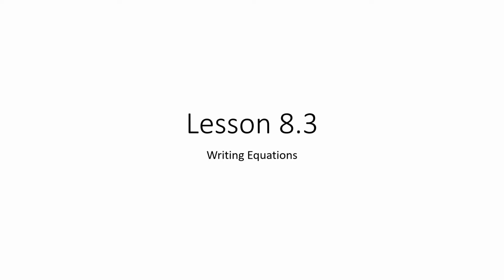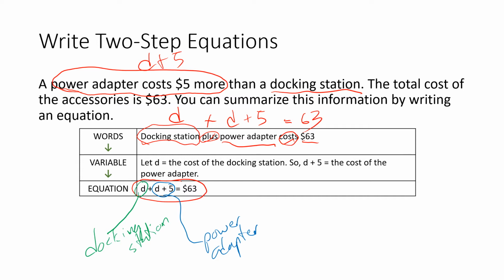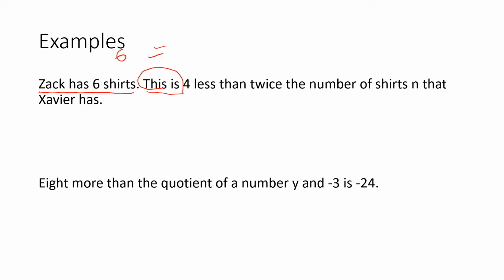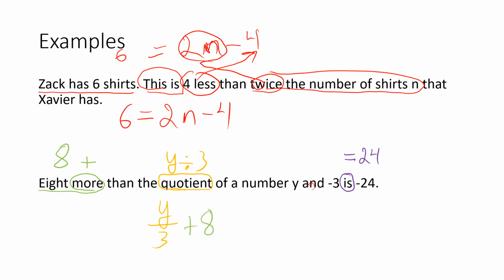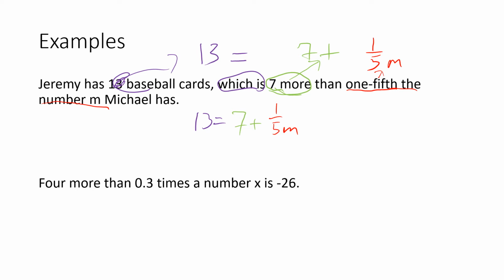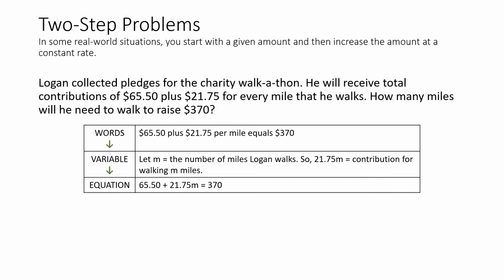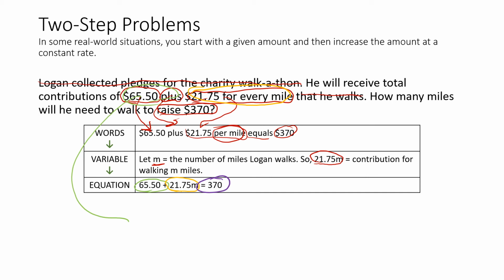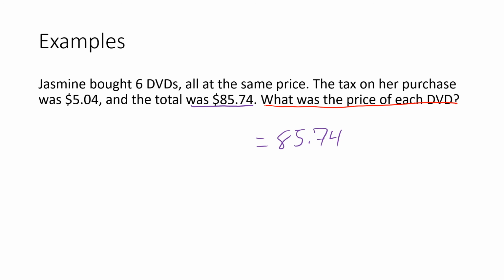Lesson 8 3